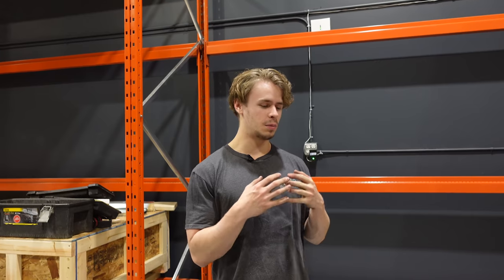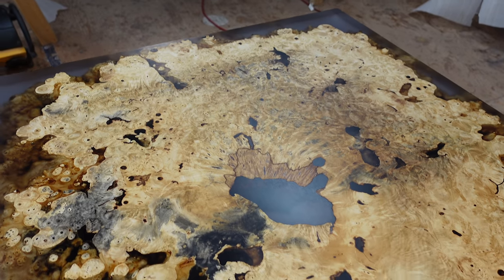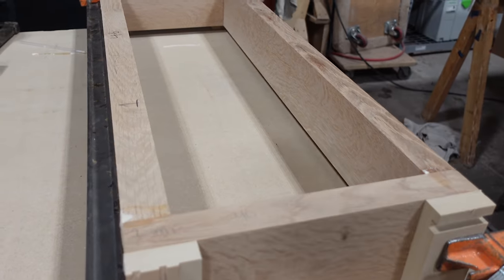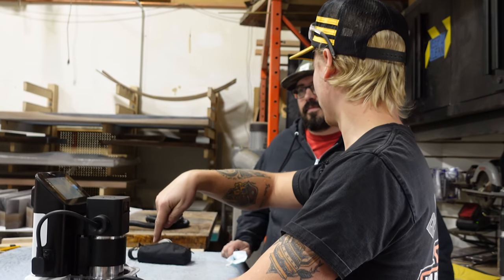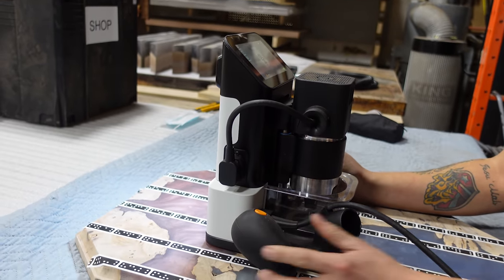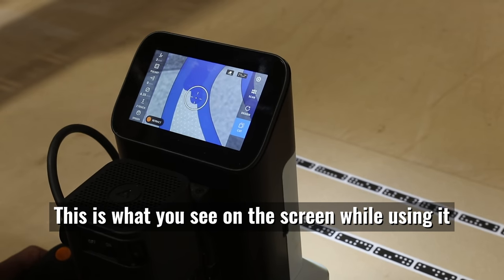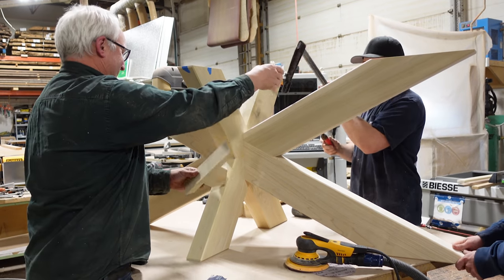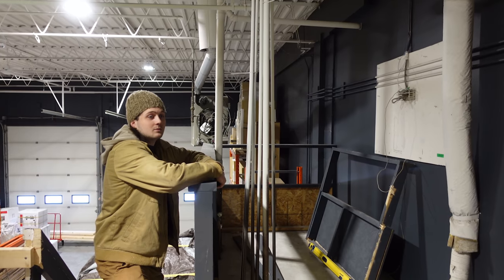Handheld CNC - Shaper Origin Tutorial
Shaper Tutorial starts at 3:17

0:00 - Intro
0:45 - Finishing Buckeye Burl Table
1:44 - Gluing up the legs for the buckeye burl table
3:17 - Shaper Tutorial
7:48 - Putting together Brad's unique leg design
9:08 - Outro